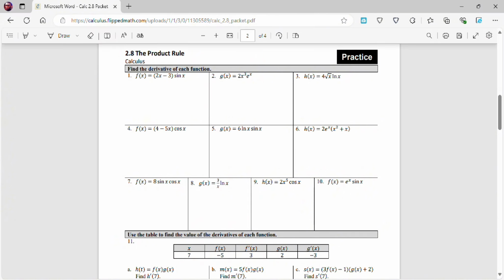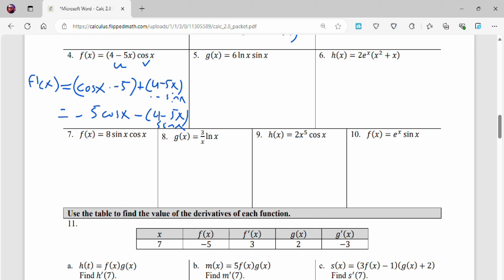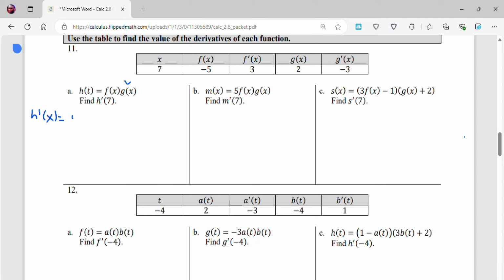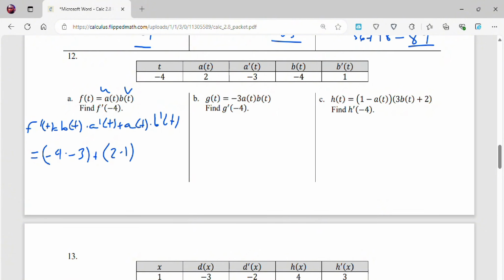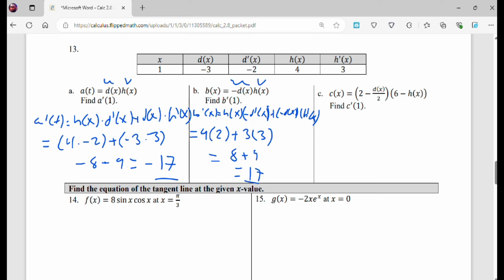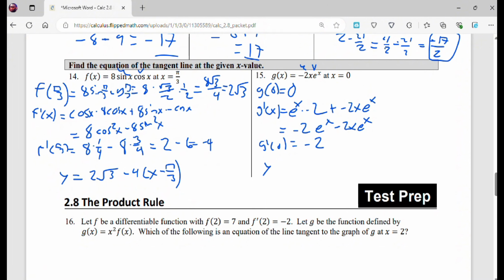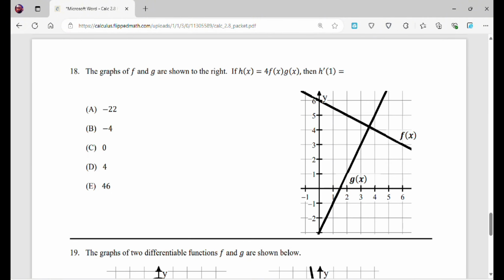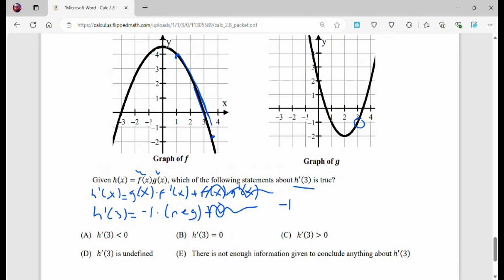AP Calculus AB/BC 2.8 The Product Rule | Flipped Math Practice Solutions